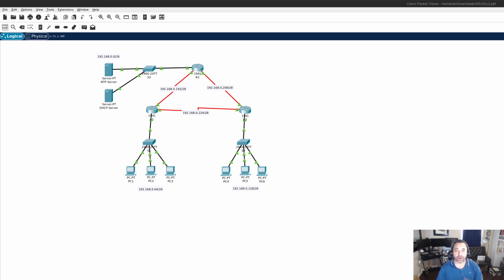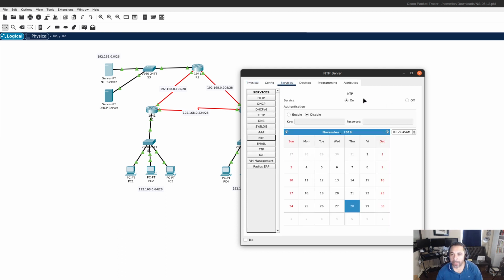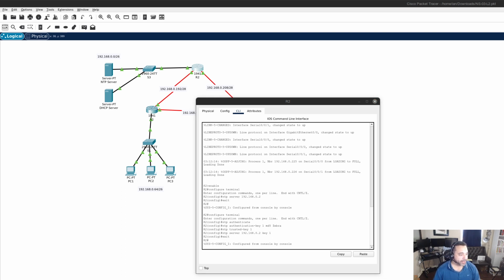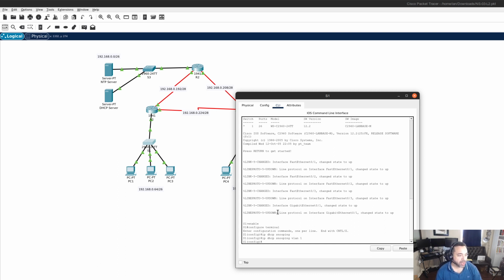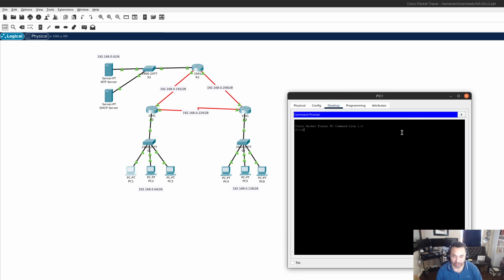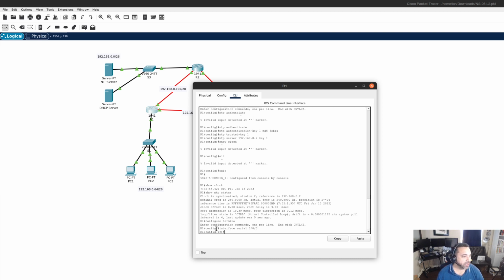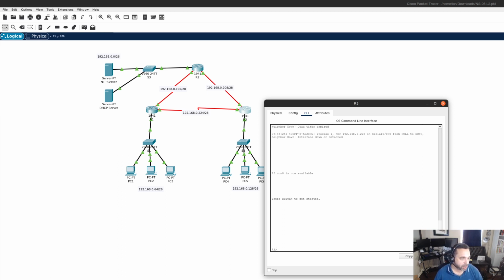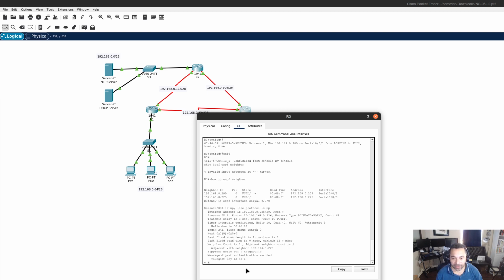How to Protect Your Infrastructure Against 3 Major Threats : DHCP Starvation, OSPF, and NTP Relay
In this video, we're going to discuss cybersecurity for beginners. We're going to discuss network attacks and layer 3 mitigation. We'll also discuss NTP migration, DHCP starvation mitigation, OSPF mitigation, and ISO/IEC 27018.

This video is perfect for anyone who wants to learn about cybersecurity for beginners. We'll discuss important concepts in a simple and easy-to-understand way, so that you can start protecting your computer and Network Infrastructure Security Standards (CISO) defenses right away!